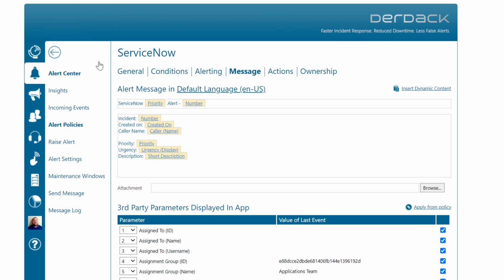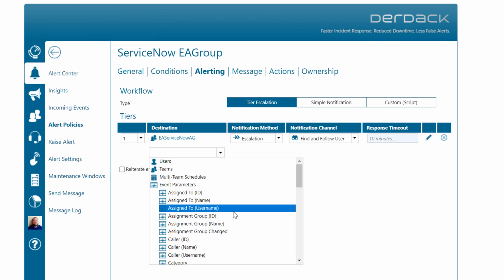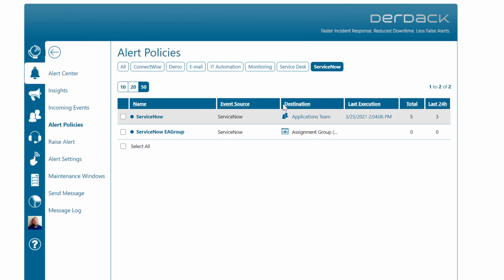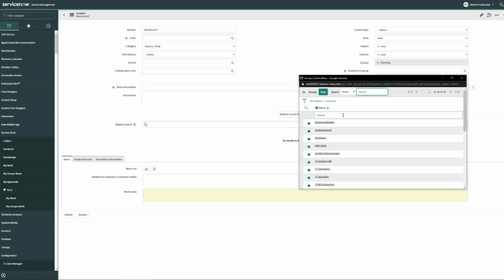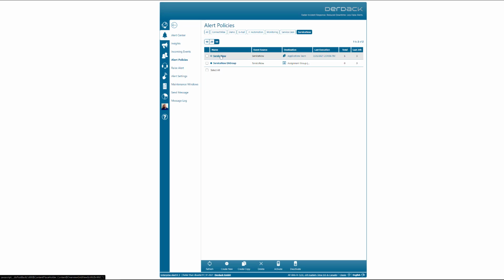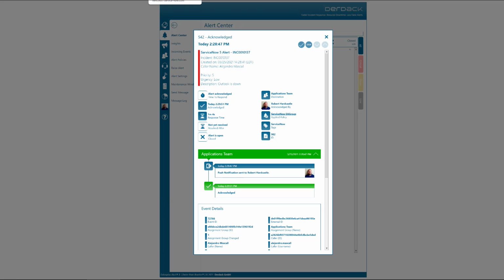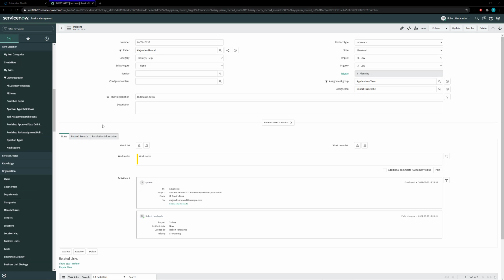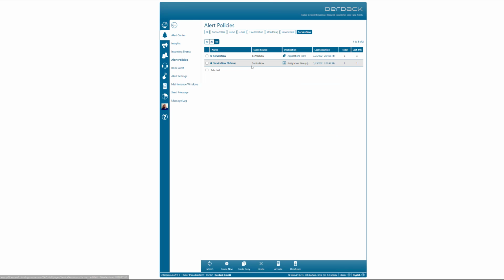Dynamically Assigning Users/Teams inside of Enterprise Alert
How to Dynamically assign teams inside of Enterprise Alert using parameters from a third party system.